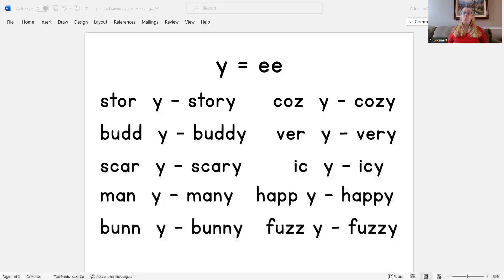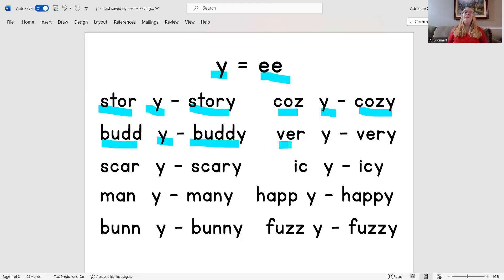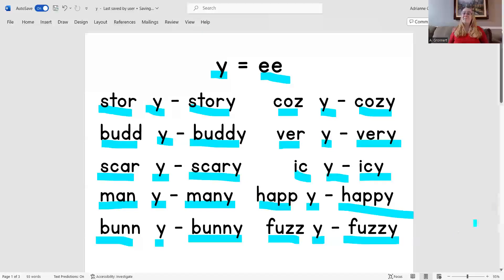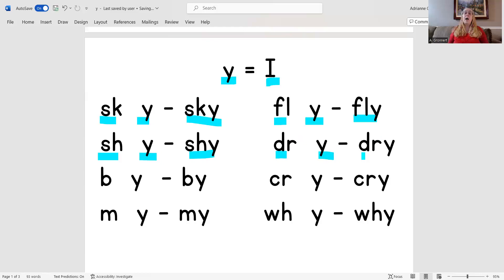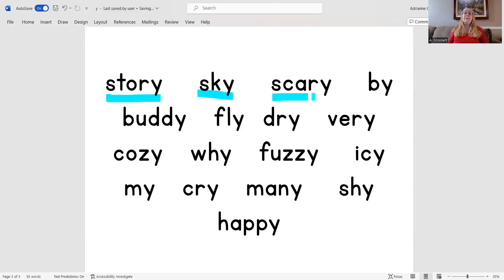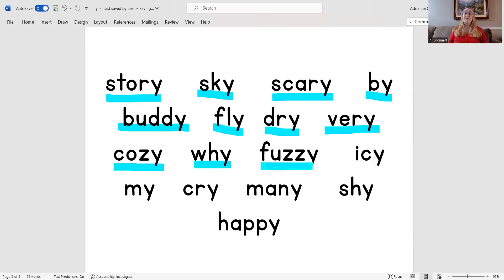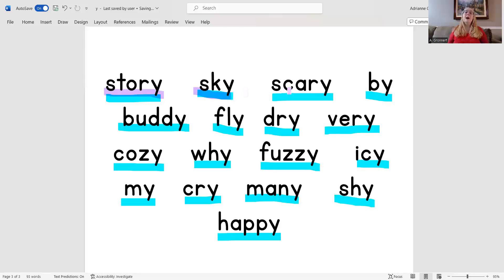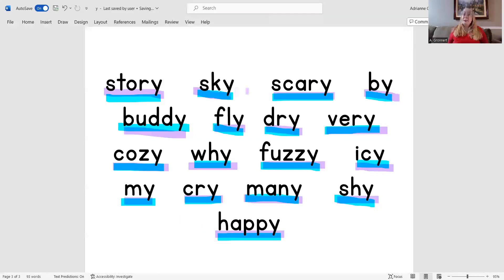y endings Read and Blend Words with y endings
Learn how to read and blend words with -y endings. This video helps students learn how to read and blend words with y endings fluently and covers the sound of y = ee and y=I.